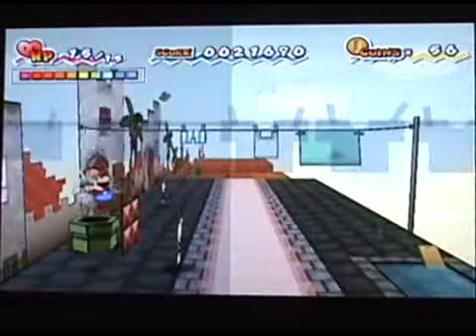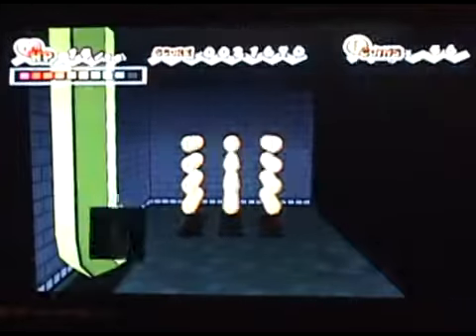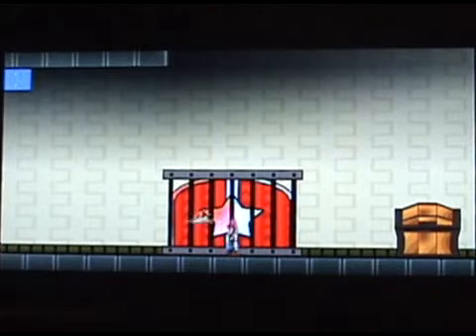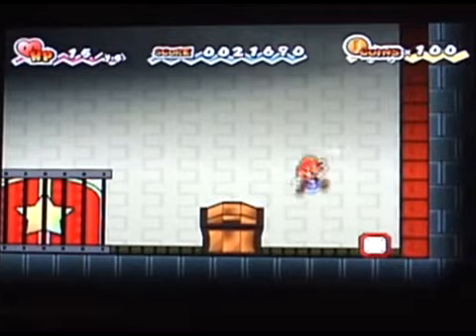Super Paper Mario LP Episode 4: Good Ol' Yold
When I originally recorded this, I planned on the audio not making odd sounds (such as crackling or echo-ish sounds) when it was sped up. That's why the old man's voice is the way it is. Personally, I'm not exactly satisfied with it, but hey, I have a deadline to meet.